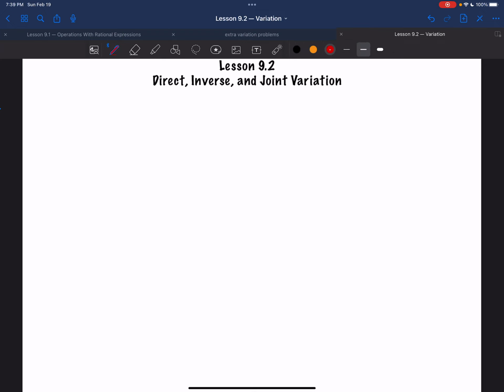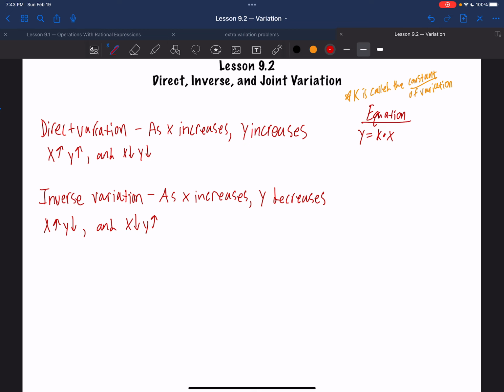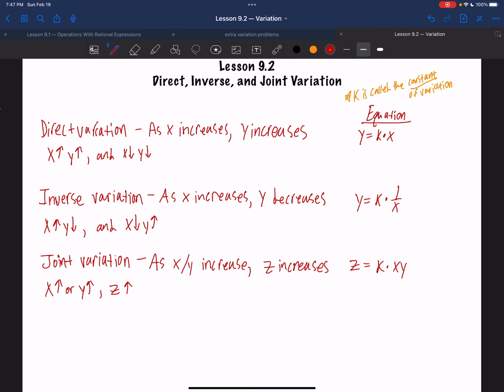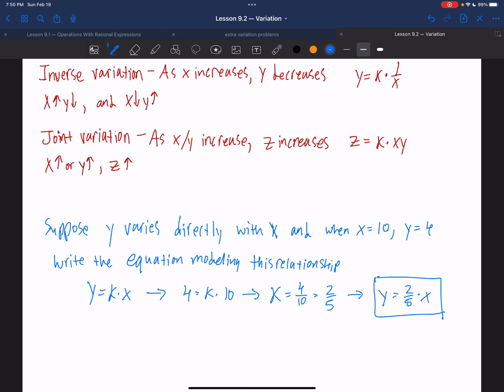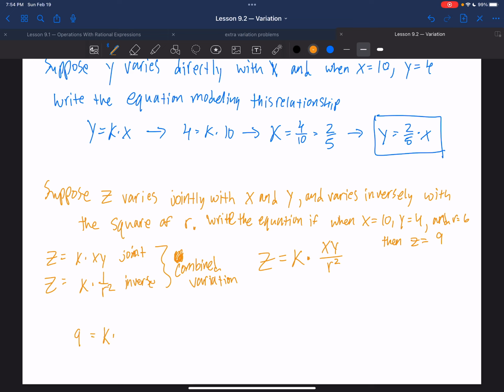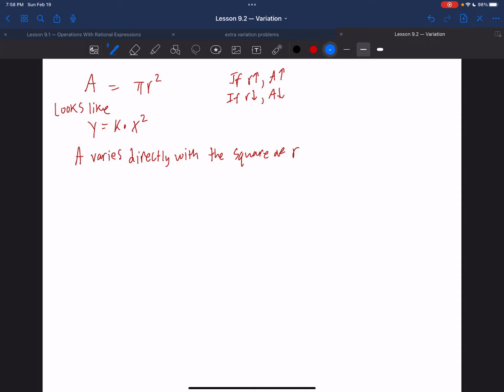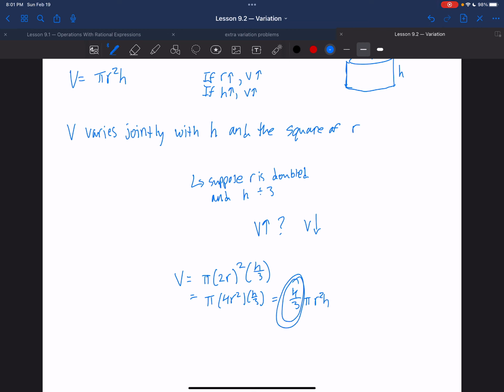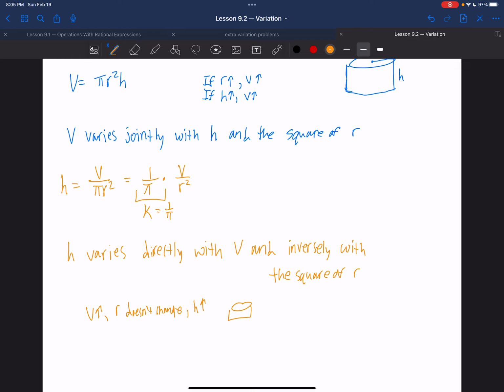Algebra II: Lesson 9.2 — Direct, Inverse, and Joint Variation